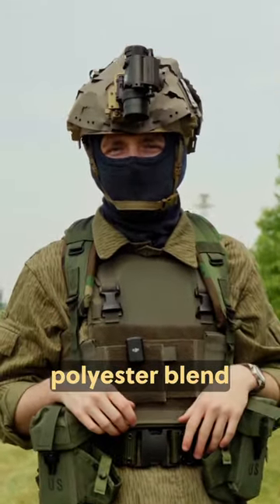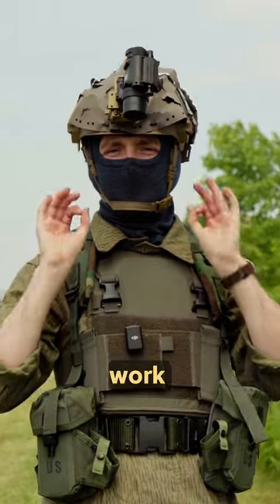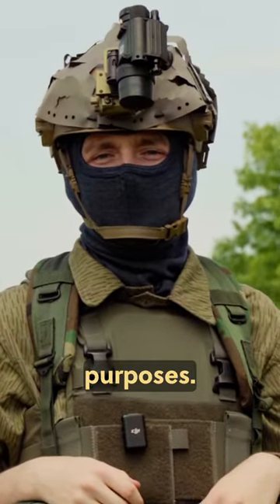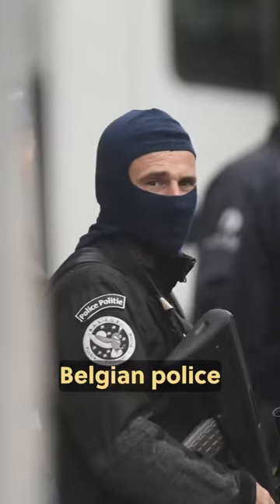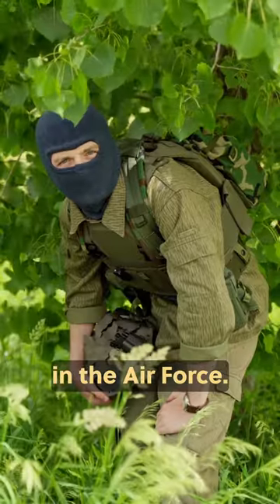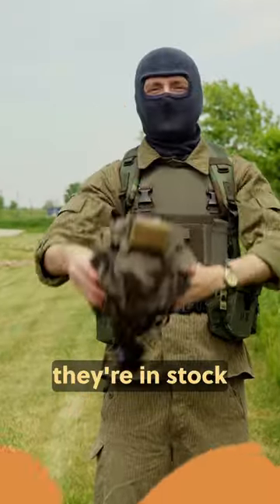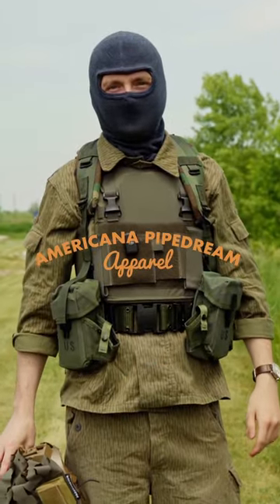Belgian Balaclavas now back in stock 👁️🫦👁️